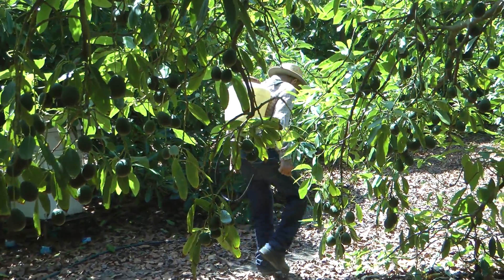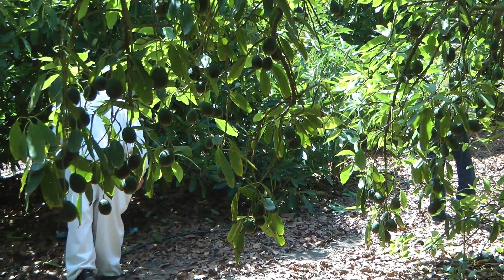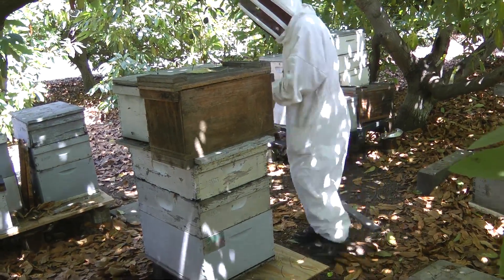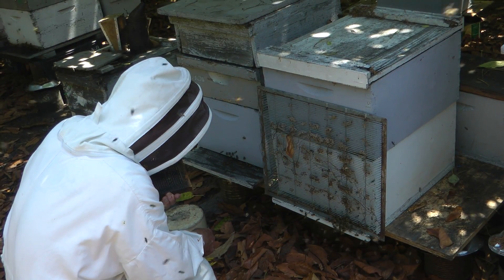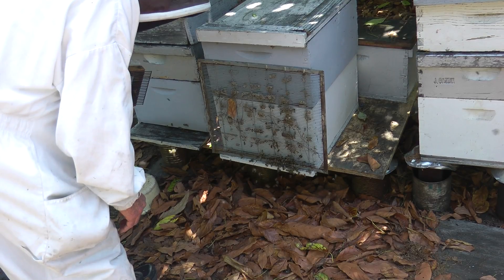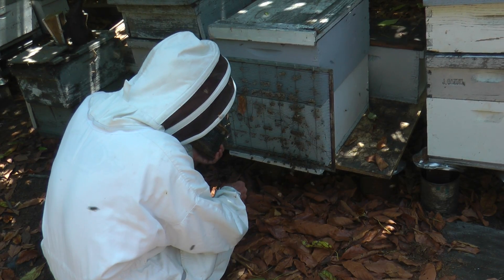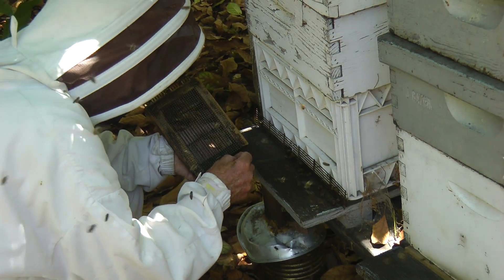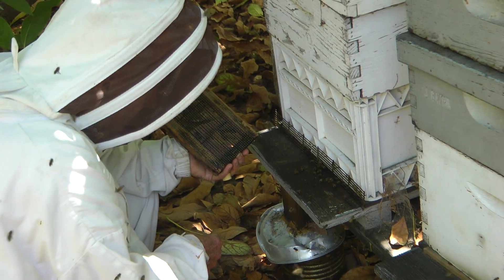Instrumental Insemination of Honeybees - Collecting Drones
Instrumental insemination of honeybees is done to control the genetics, particularly to reduce the presence of aggressive Africanized bees. These bees can attack with little provocation and pose a danger to both farm workers and the general public. This and the other three videos show steps in the process of the artificial insemination of honey bees including the collection of drones, the extraction of semen, the selection of queens and the insemination itself.